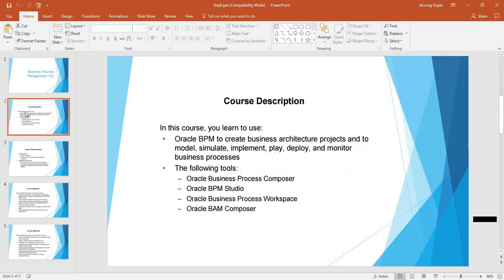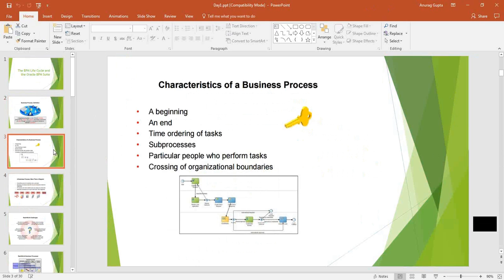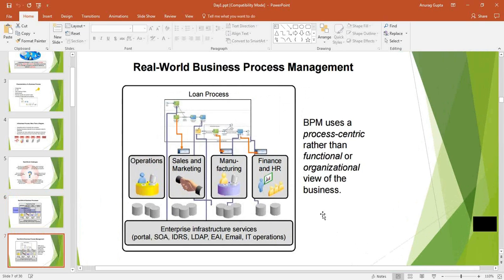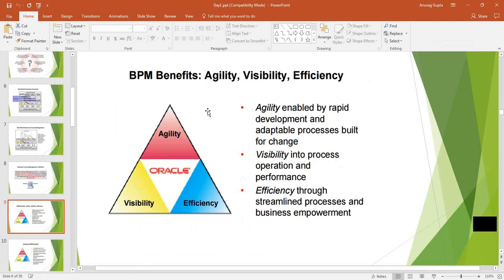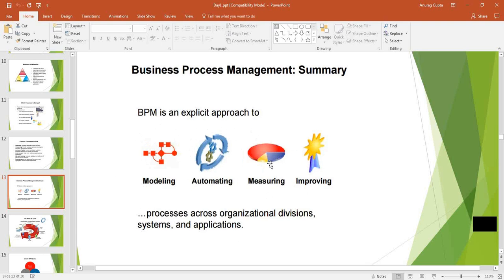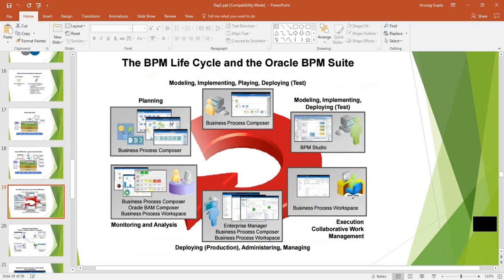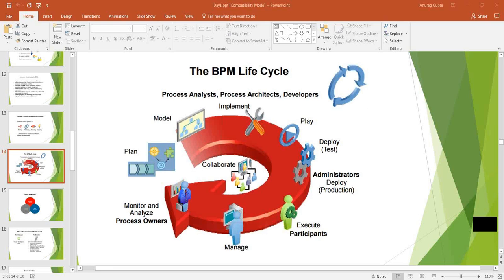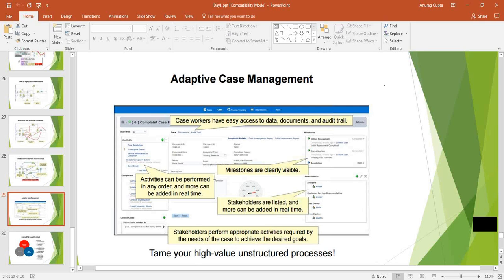Oracle BPM Online Training Session